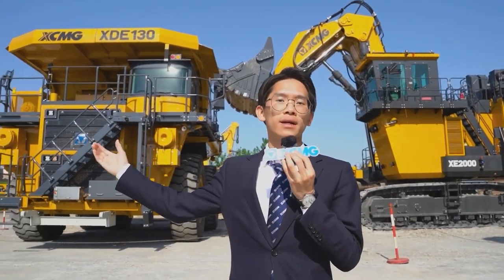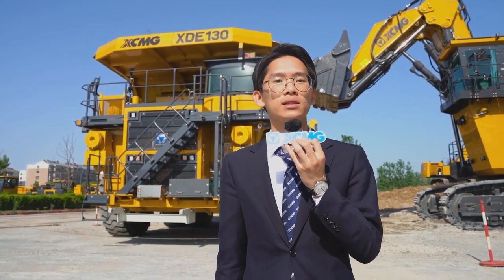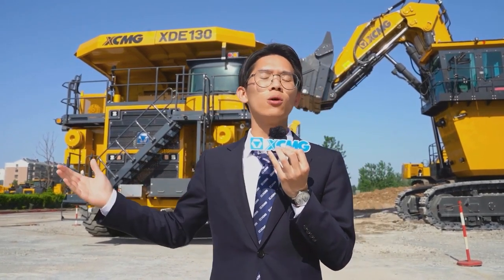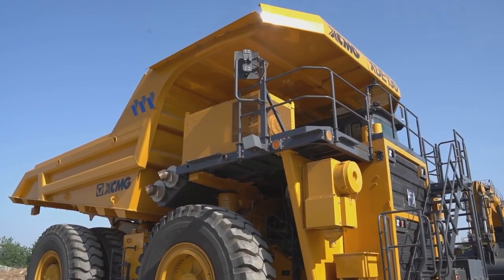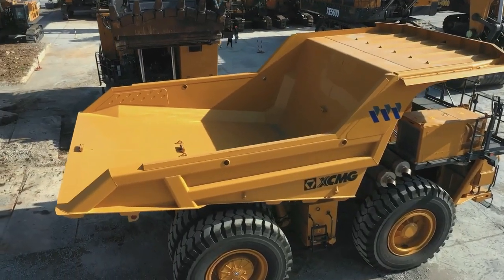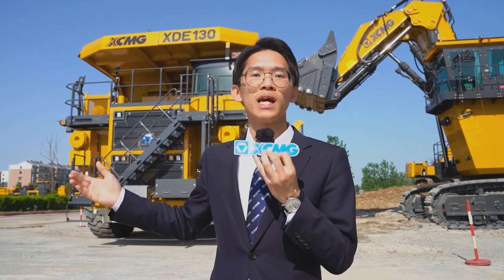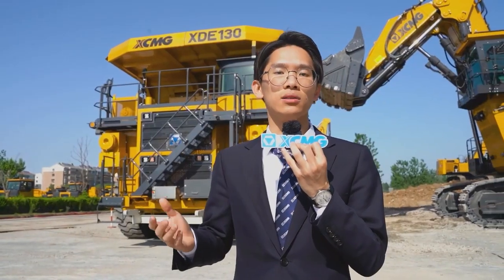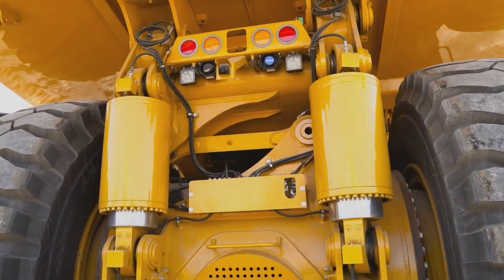XCMG 130 Ton Mining Dump Truck XDE130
XCMG boasts a full series of electrically driven dump trucks ranging from 120 t to 360t, which are mostly applied in construction of opencast mining and large-scale earthwork transporting, making XCMG meet diverse mining and construction demands.

Characterized by exceedingly high transport efficiency, comfty operability, low maintenance cost, and long service life, etc., products of this series are of large bearing capacity, firm structure, shockproof performance, and impact resistance, so they are the optimal choice for you in purchase of opencast mining and construction equipments.

Performance Characteristics:
1. High performance engine
Environment-friendly, electronically controlled, powerful diesel engine with less fuel consumption. High torque at low rpm for more traction power ensures strong vehicle climbing ability.

2. AC-DC-AC electric drive system
XCMG trucks utilize AC-DC-AC electric drive system, safe and reliable，with fewer failure rate and maintenance costs. Constant-power and stepless speed regulation are achieved, with more traction power to maximize the productivity.

3. Structurally enhanced frame
* Welded box sectional steel structure.
* High strength alloy steel ensures the frame have high toughness to resist low-pressure impact, good fatigue properties and good weldability.
* Steel castings have been incorporated at key frame pivot points and key load bearing critical portions of the frame, includes the rear body pivot, pump pivot and cross beams, etc.
* The computer-aid design and finite element analysis ensure the frame have enough intensity.